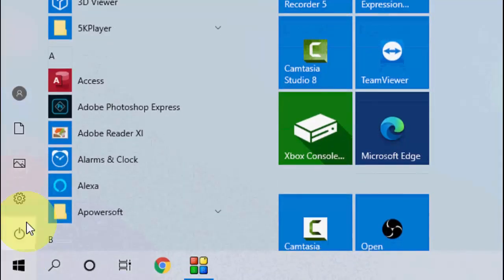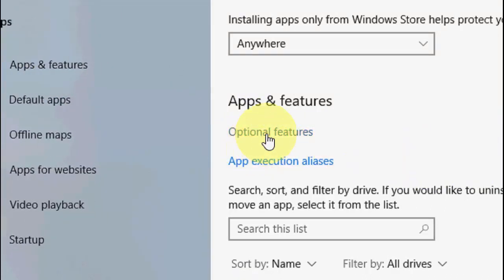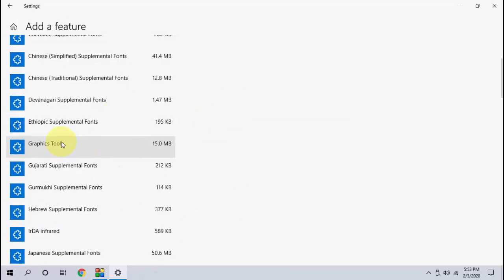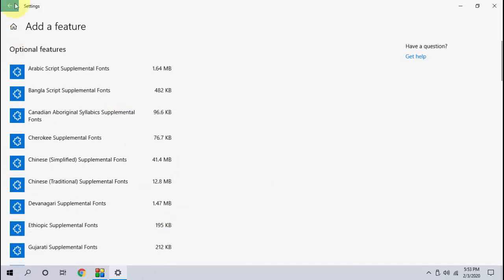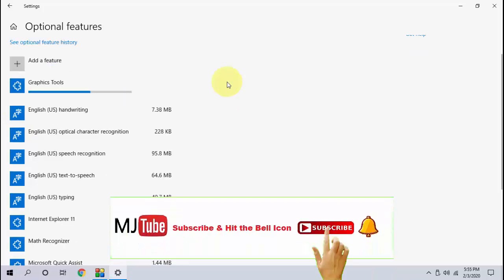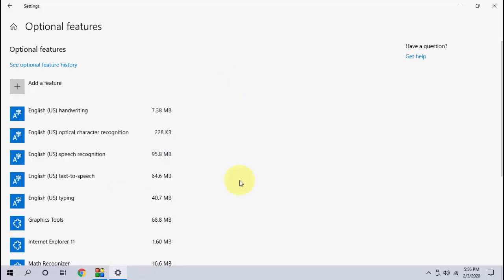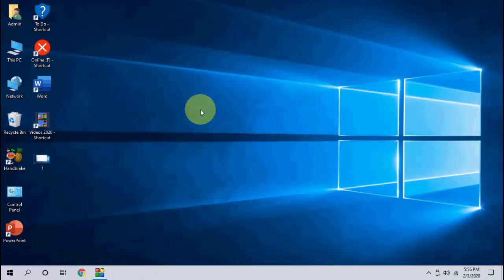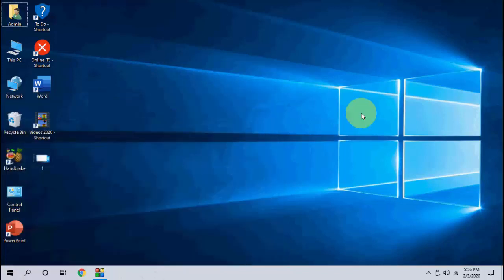How to Install Latest DirectX Graphic Tool in Windows 10 (Easy)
Install Latest DirectX Graphic Tool in Windows 10 (2020)